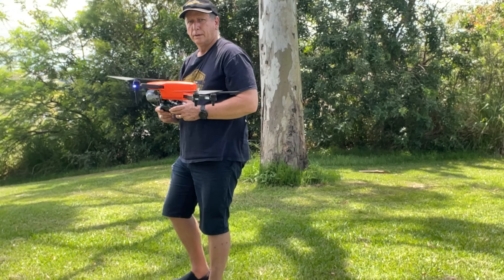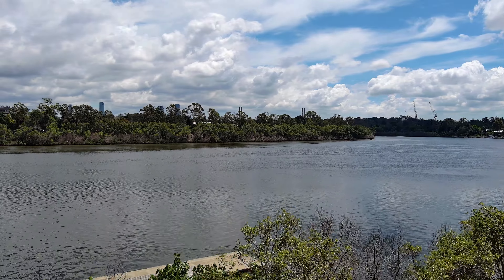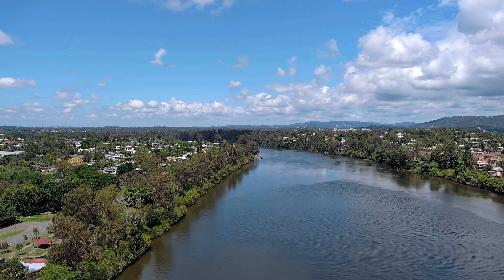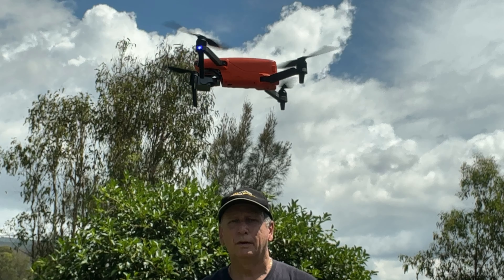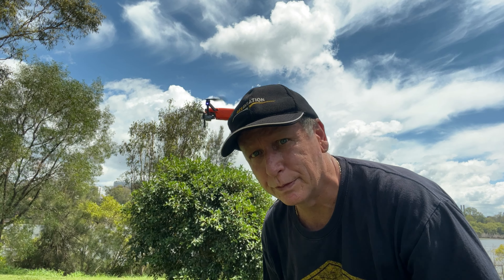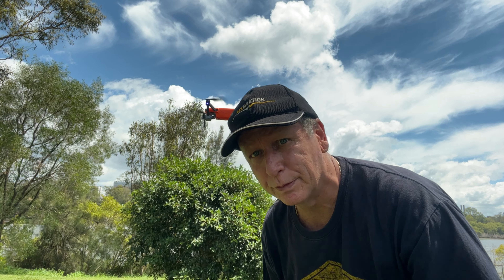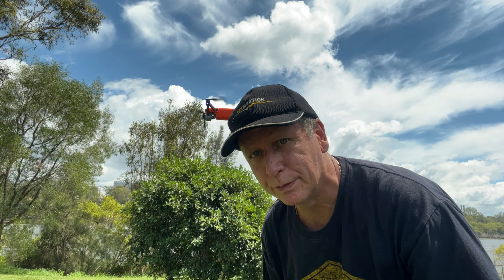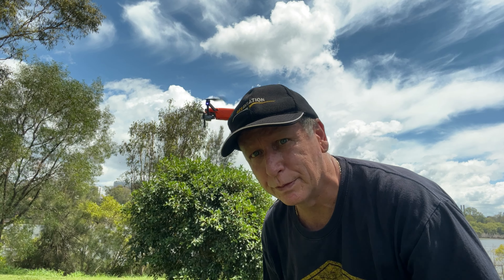Autel Lite / Lite+ - Firmware V1.5.34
Depending on where you are located, firmware V1.5.34 has been released for the Autel Lite / Lite+ to negate the in-flight oscillation (or shaking) that was occurring randomly with some units.

This firmware is a flight logic maintenance fix. There are no other improvements/fixes in this firmware.

ONLY UPDATE with this firmware if your aircraft has an oscillation (shaking) issue.
The update is available via Autel .
Autel has advised if your aircraft doesn't have oscillation, then you do not need this firmware update.

In this video we test out both the Lite & Lite+ to identify if this new firmware has stopped this random oscillation.

My personal experience was that I had random oscillation with the Lite, but none at all with the Lite+.
This latest firmware has negated the oscillation on my Lite.

To purchase Topaz products, AI Image Quality software,

To purchase Skylum Luminar products, AI Easy Photo Editing software,

To purchase On1, photo editing software,

To purchase Audiio,  music & SFX for videos,

To purchase any Autel products, UAV camera drone products,